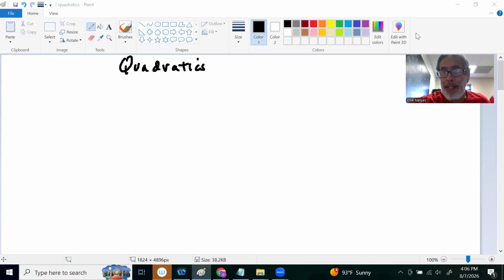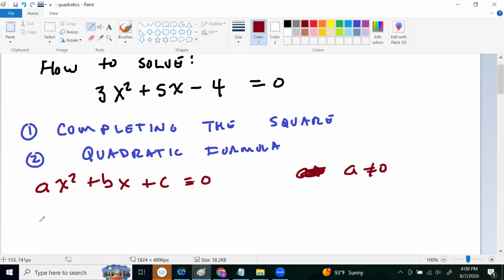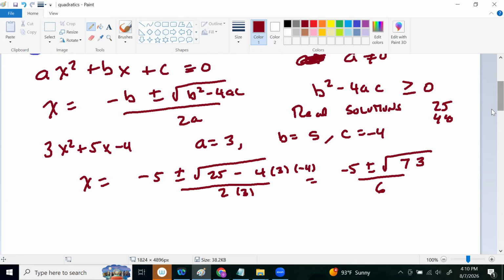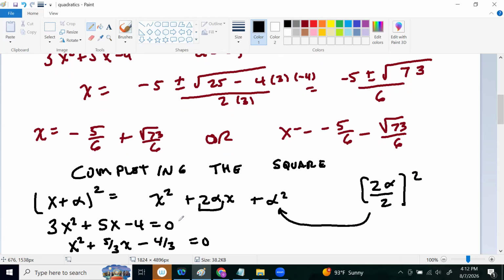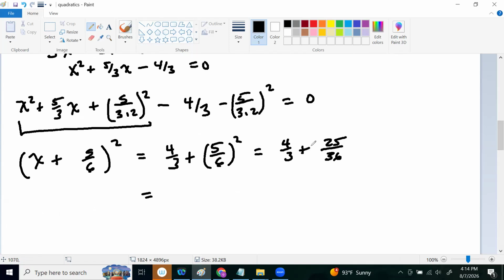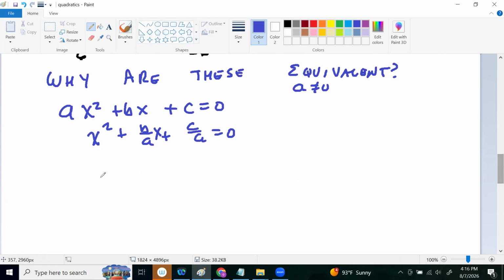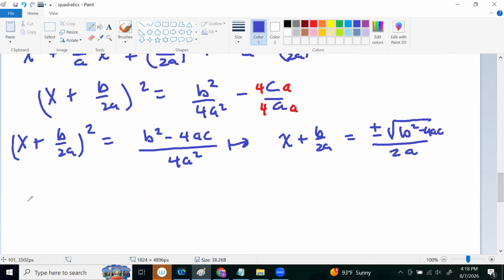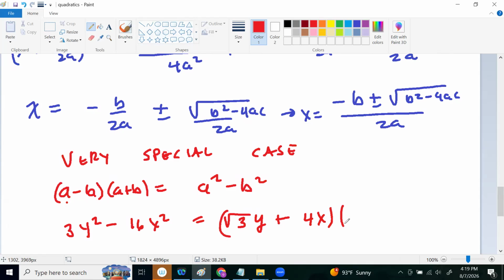Solving quadratic equations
We give a brief review of how to solve quadratic equations